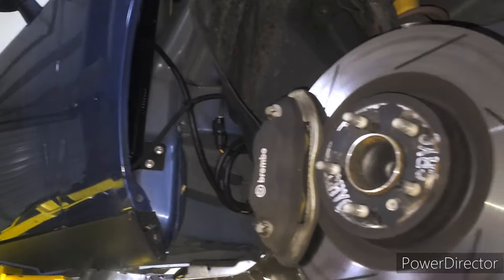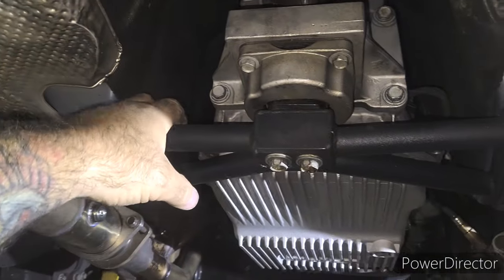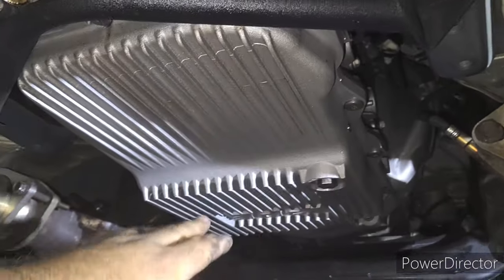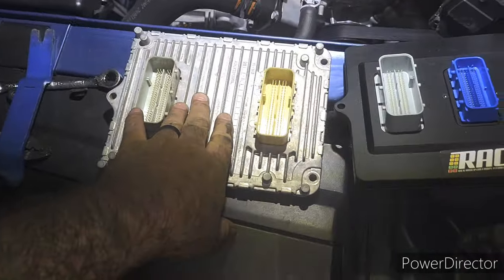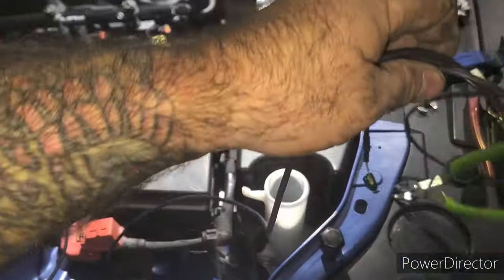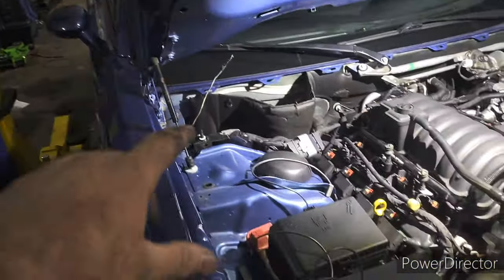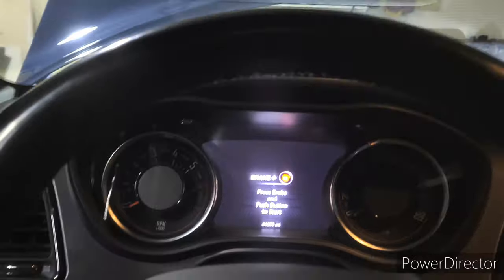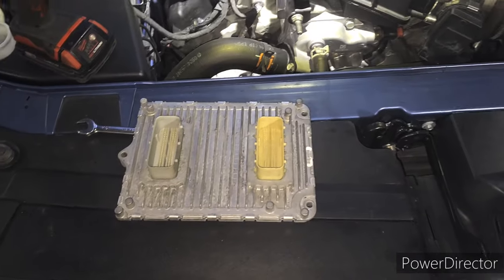it's been a while